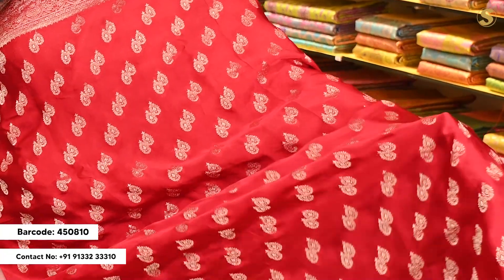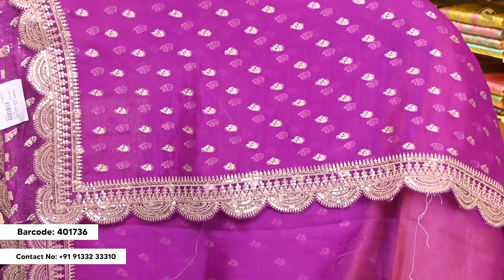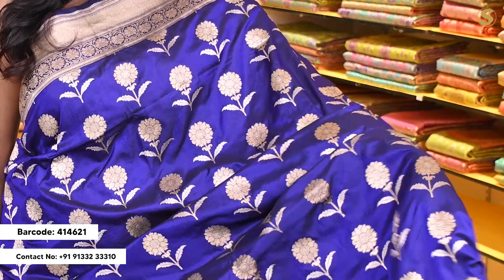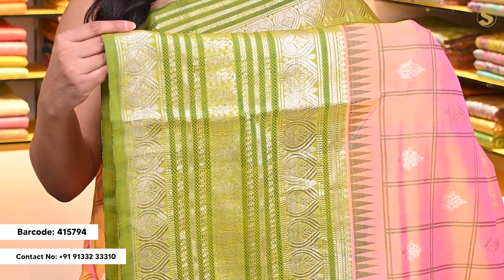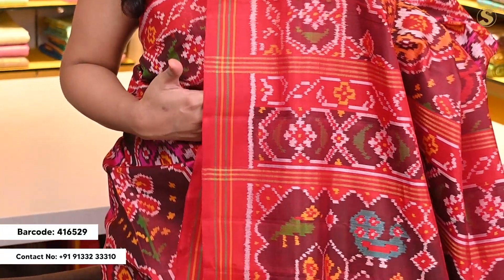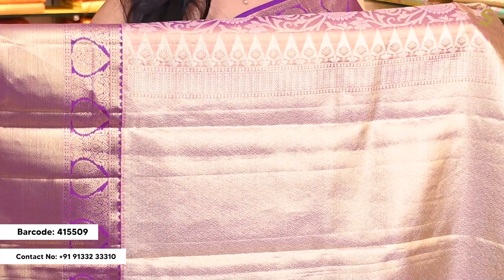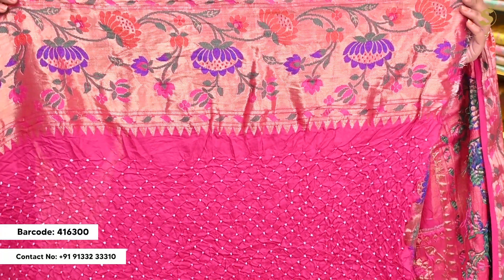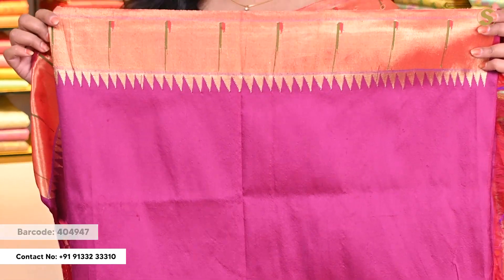Perfect Sarees to Ganesh Chaturthi Collection at | SINGHANIAS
🏬 𝐈𝐧 𝐒𝐭𝐨𝐫𝐞𝐬 - 𝐁𝐚𝐧𝐣𝐚𝐫𝐚 𝐇𝐢𝐥𝐥𝐬, 𝐇𝐲𝐝 // 𝐉𝐮𝐛𝐢𝐥𝐞𝐞 𝐇𝐢𝐥𝐥𝐬, 𝐇𝐲𝐝

Singhanias Jubilee hills
Address: 82/A, 241/2, Rd Number 36, Jawahar Colony,
Jubilee Hills, Hyderabad-500033, Telangana Store